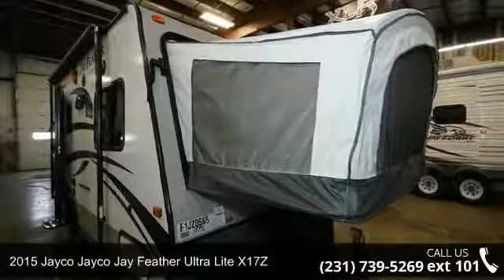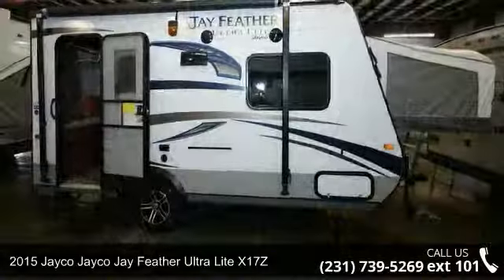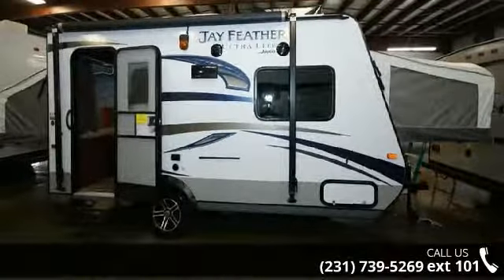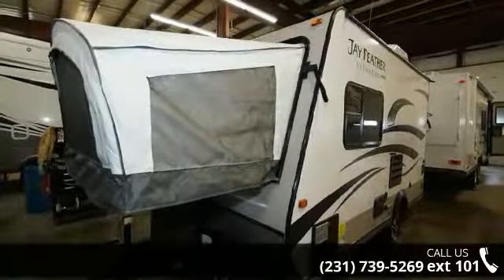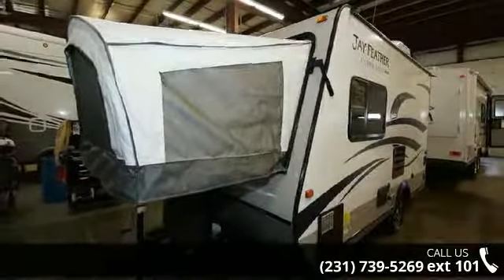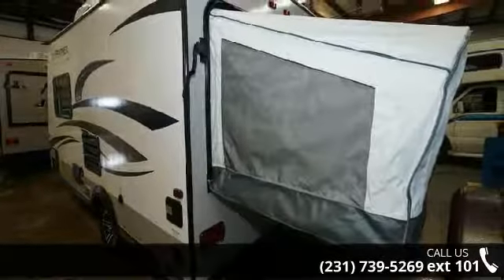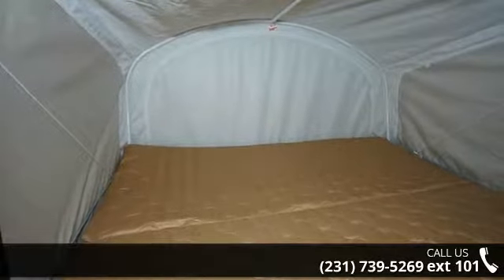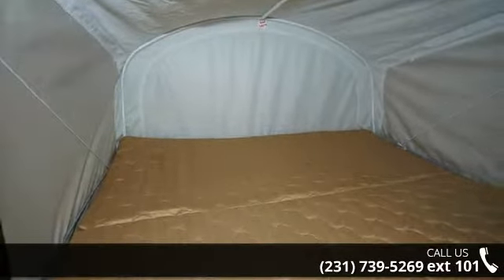2015 Jayco Jay Feather Ultra Lite X17Z - All Seasons RV ...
All Seasons RV 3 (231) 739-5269 ext 101

Description: The 2015 Jay Feather Ultra Lite X17Z is an expandable travel trailer that features a rear tent end bed, a roomy side aisle bathroom and cabinets. The central area includes a kitchen with a television shelf above the refrigerator. Up front is a booth dinette, J-steel sofa and an additional tent end bed.Features:Fresh Water Tank Capacity: 29Black Water Tank Capacity: 23Grey Water Tank Capacity: 31AC Specifications: Hitch Weight Capacity: 340